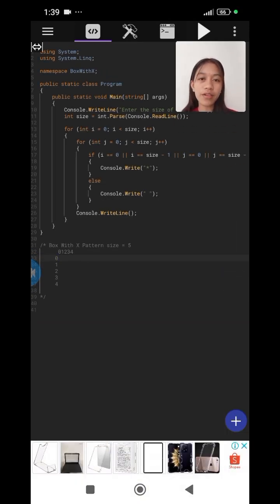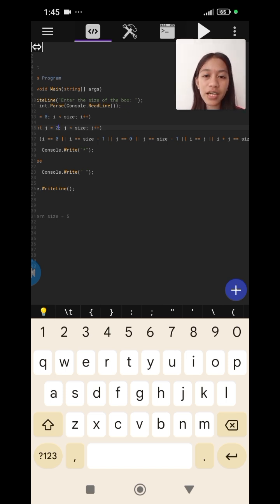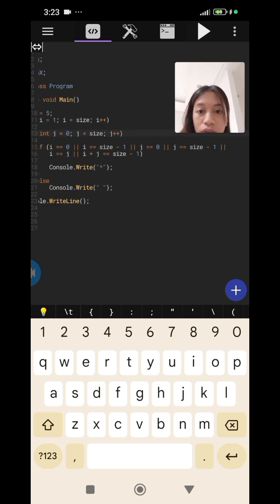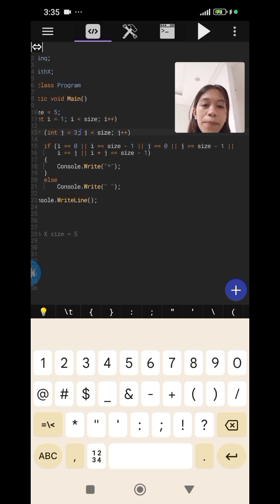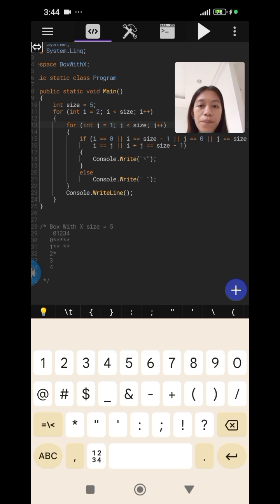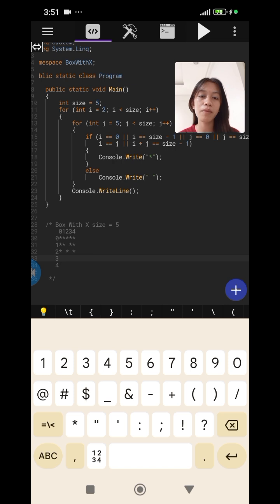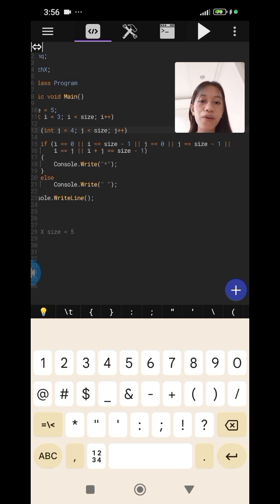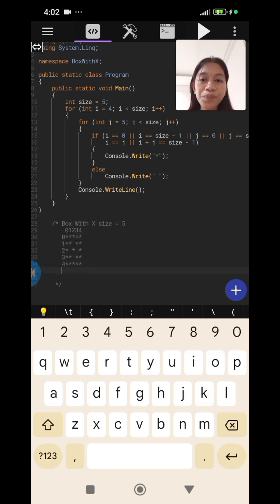Box With X Pattern